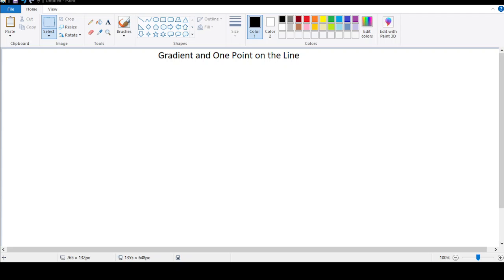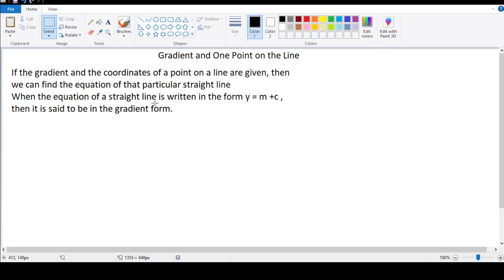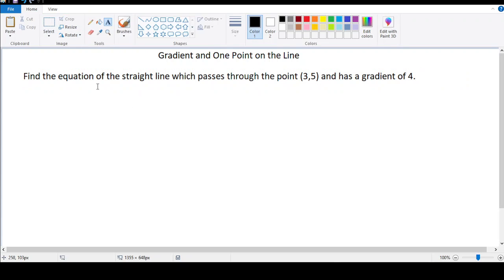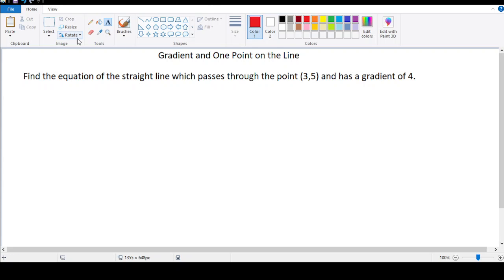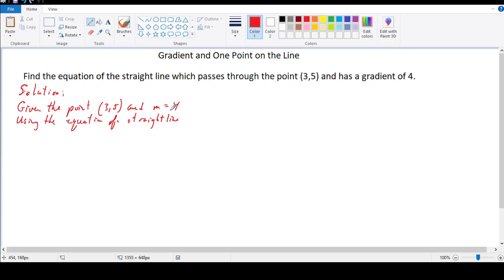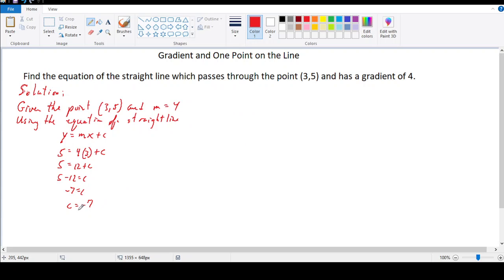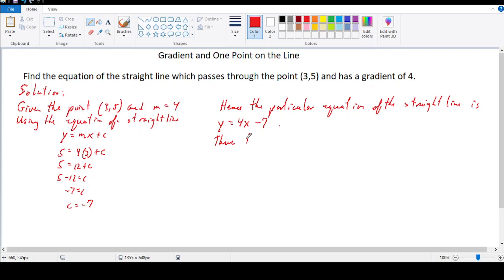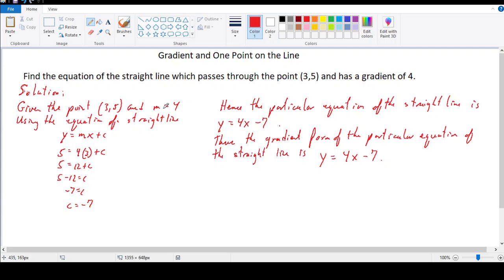Gradient and a pont video 1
Determine the equation of a straight line given a point and the gradient.